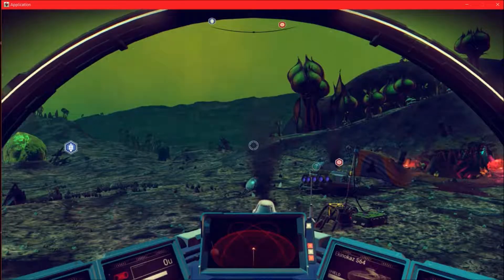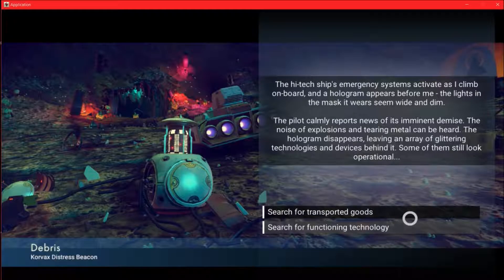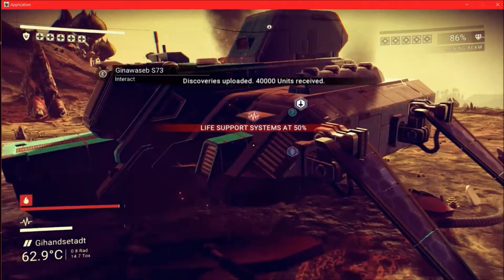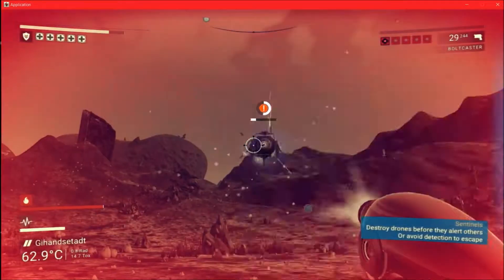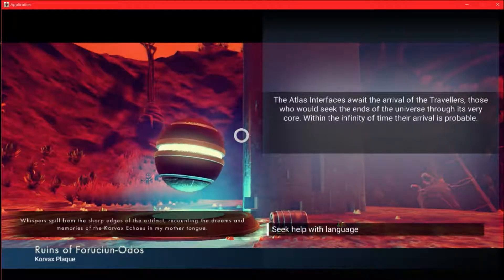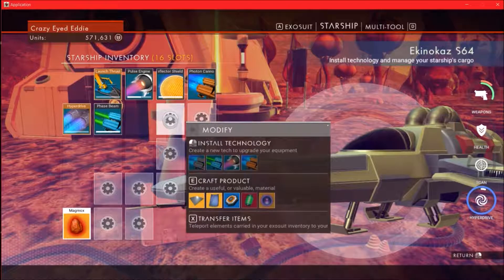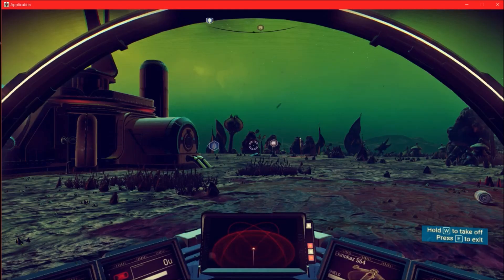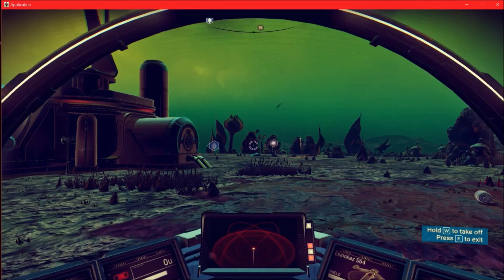No Man's Sky: Ep 2 Found a ship, we're almost done with this rock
Hey guy's, I found this ship on a planet near where we left off, and I've almost found all the creatures on this rock. Have any of you found all the creatures on a planet yet?